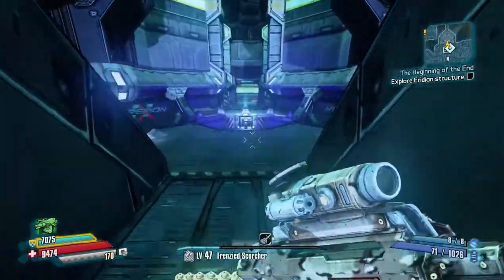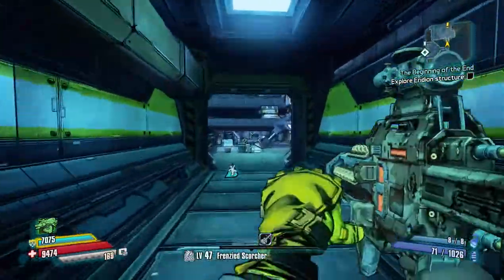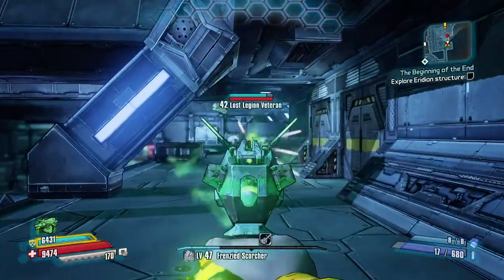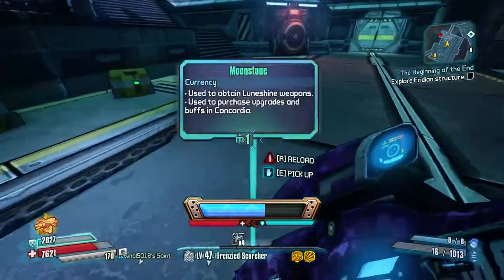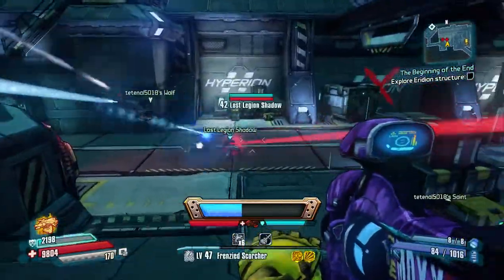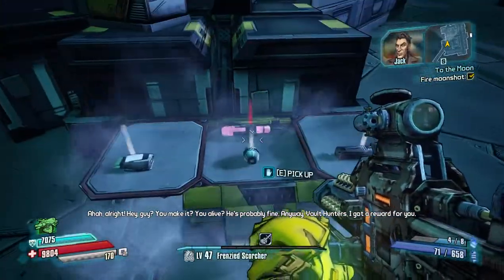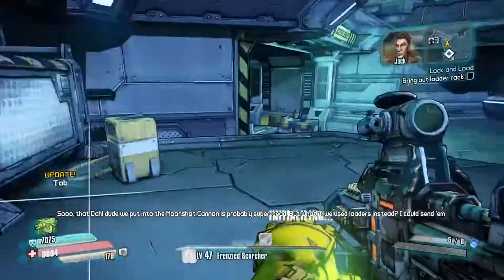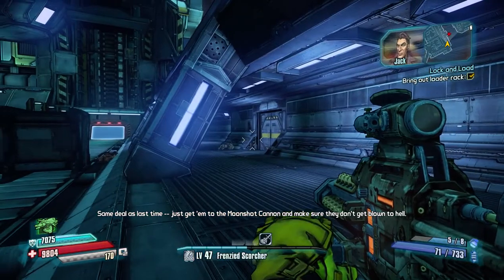Wilhelm Lets Play Borderlands The Pre Sequel 62